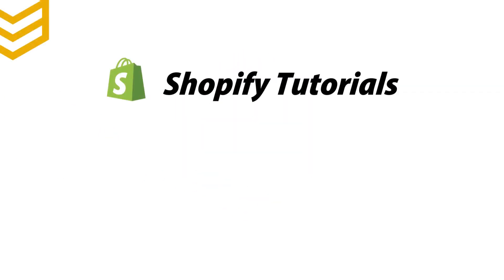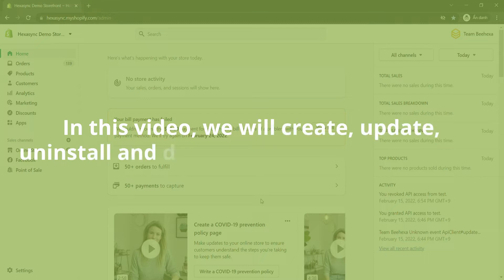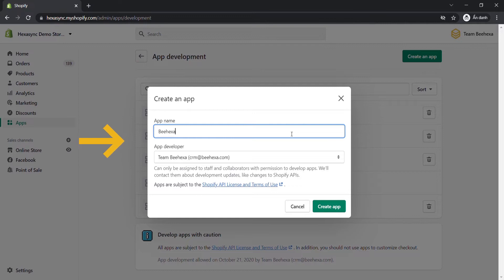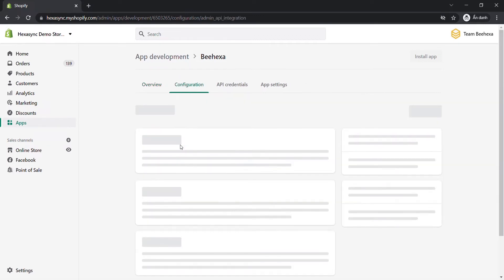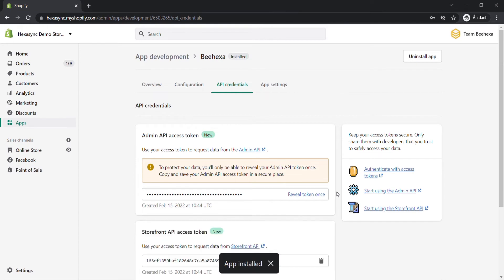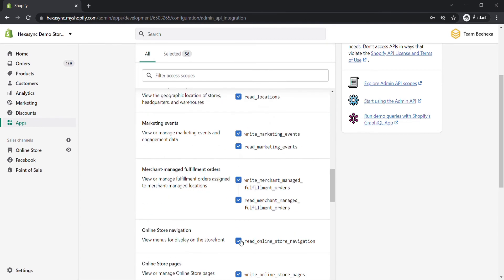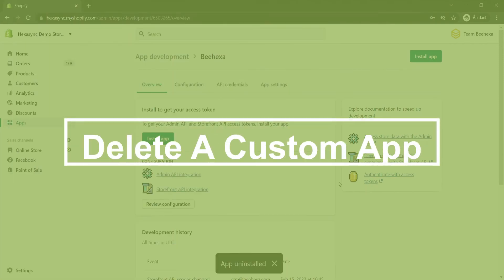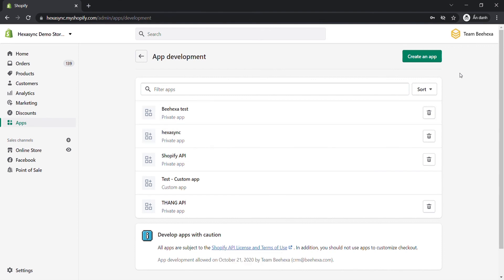Shopify API | Lesson #16: How to build a custom app for Shopify in 2022?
In this episode, we will show you how to create, update, uninstall and delete a custom app. This video is part of our Shopify Tutorials Playlist. Beehexa hopes you can save your time learning and work with the Shopify system.

Video timeline:

0:00 - 0:40: Overview
0:40 - 2:57: Create and install a custom app
2:57 - 3:30: The reveal token
3:30 - 4:08: Update a custom app
4:08 - 4:30: Uninstall a custom app
4:30 - 5:12: Delete a custom app
5:12 - 5:50: Outro